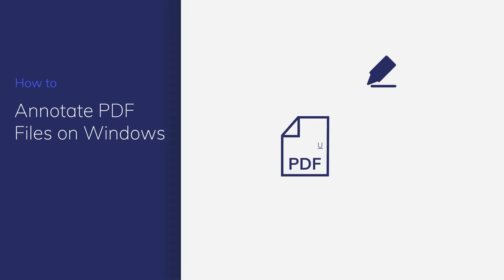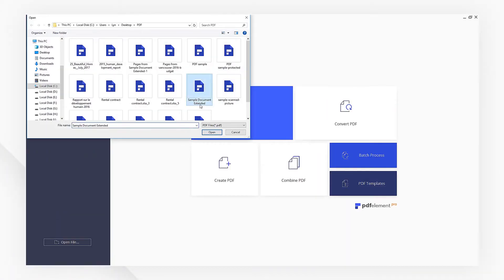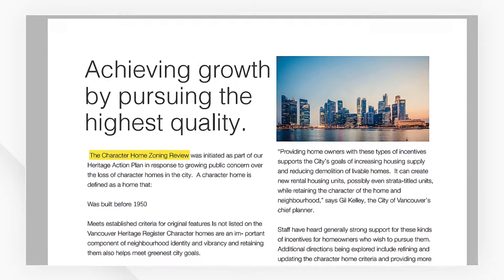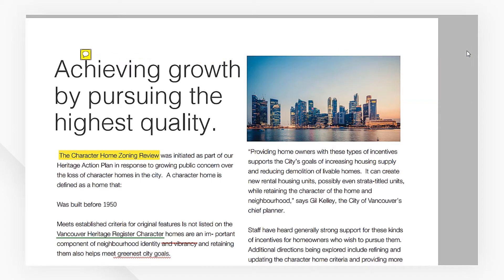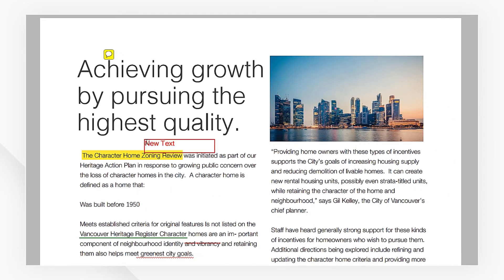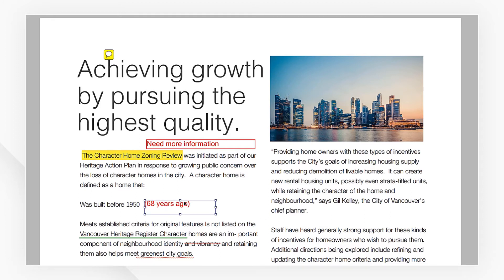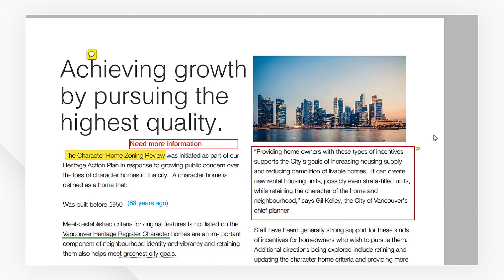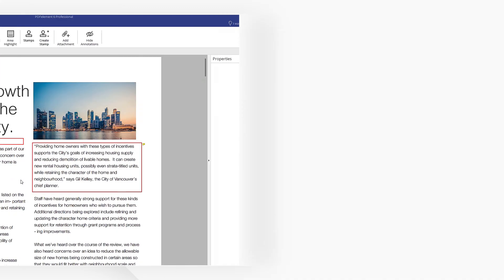Annotate PDF Files on Windows with PDFelement